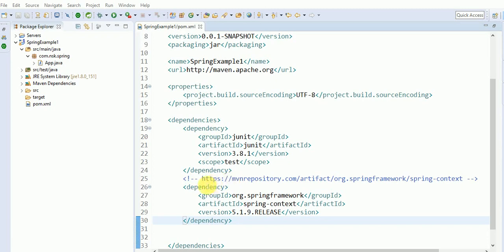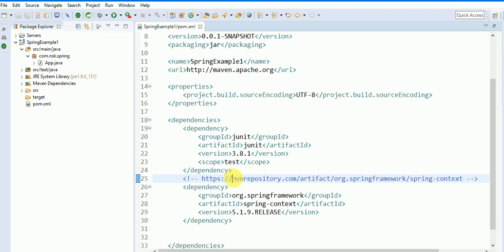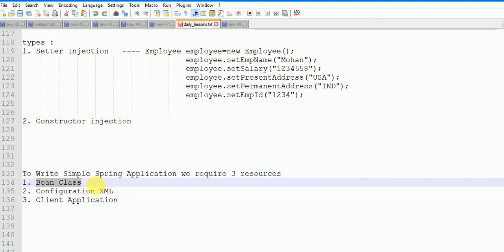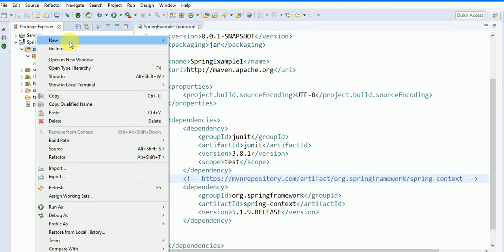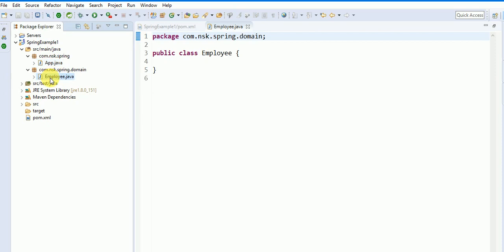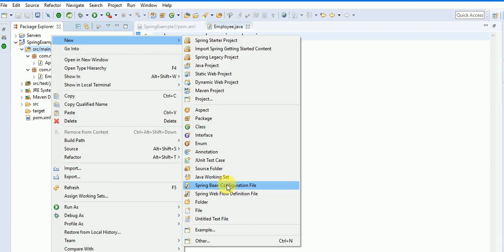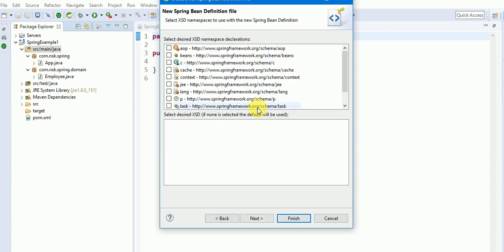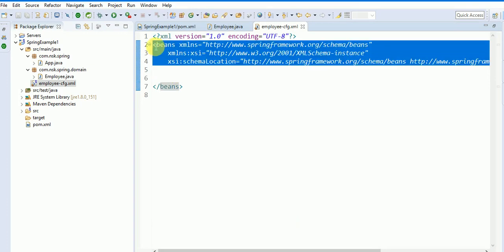Creating SpringCore Example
here i have discussed what are the resources required to create a sample spring core application